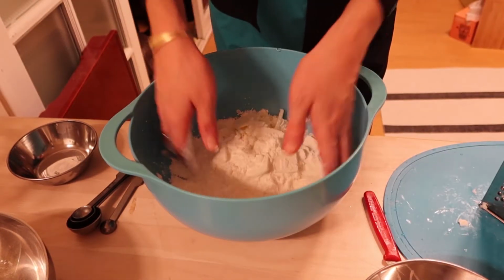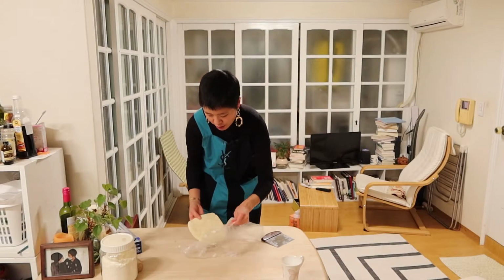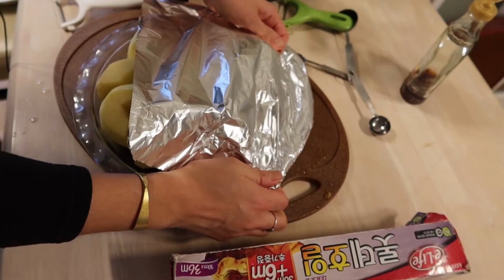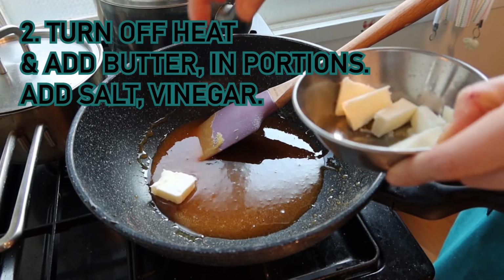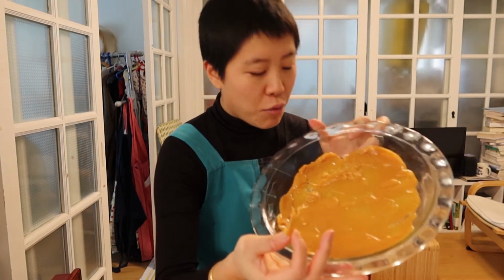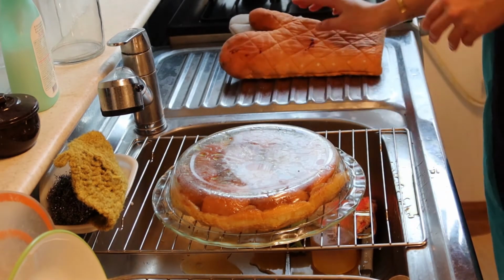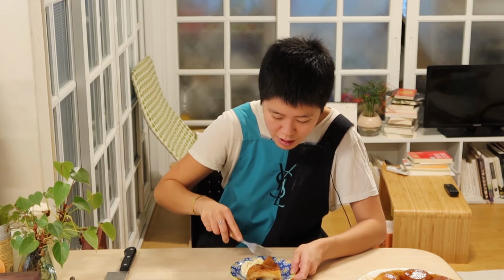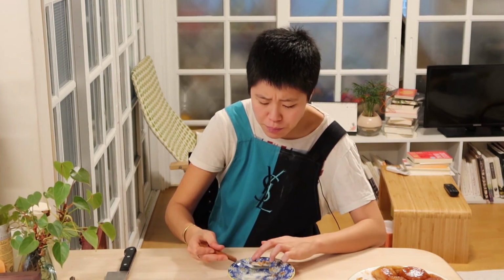Cooking Through Anxiety: amateur attempt at Claire Saffitz's Tarte Tatin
Here is me attempting to make Claire Saffitz's Tarte Tateeeeeeen (it's not actually pronounced like that... I was butchering it! hehe)